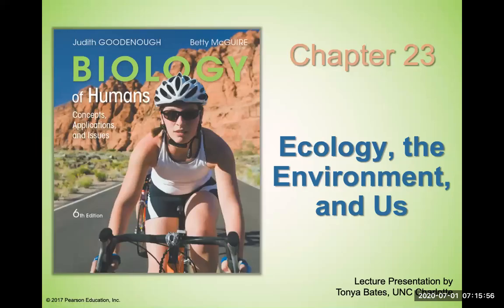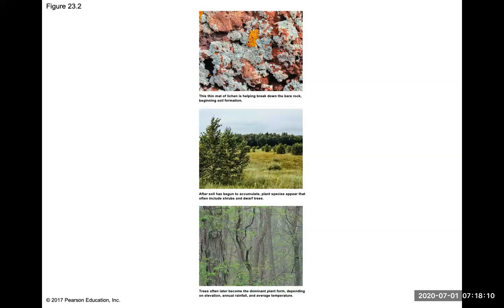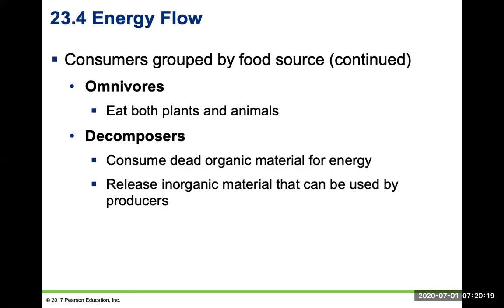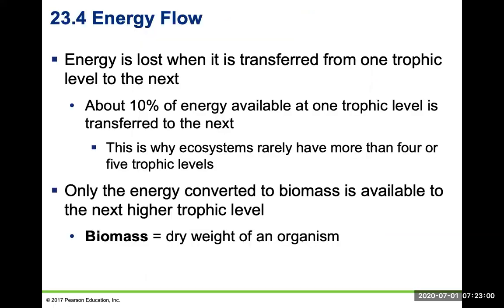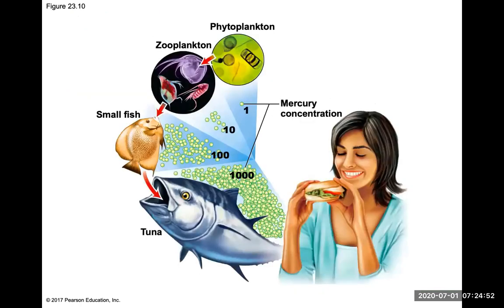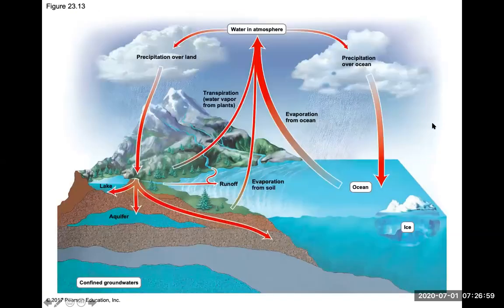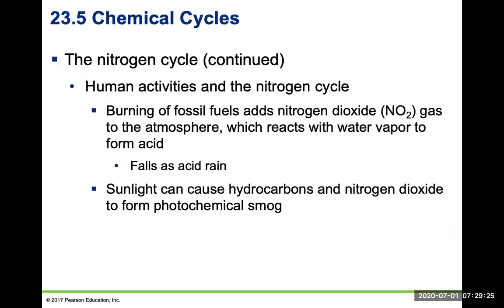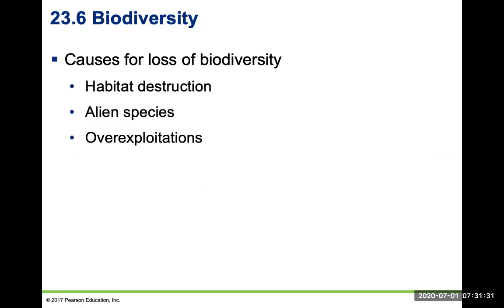LBCC: BIO60-Ch. 23 Ecology, Environment, and Us